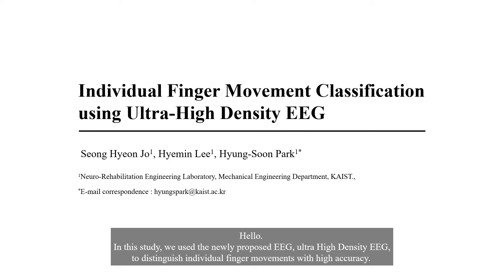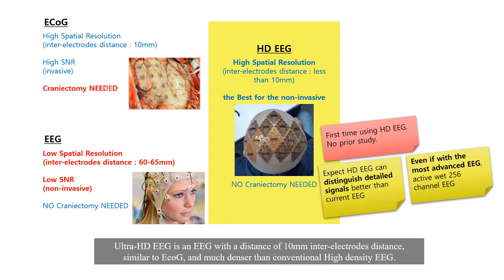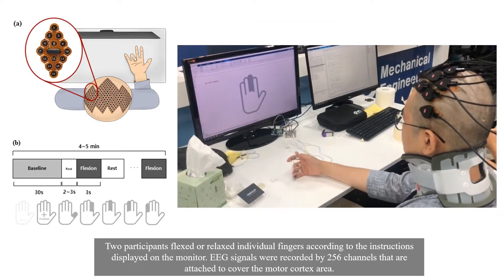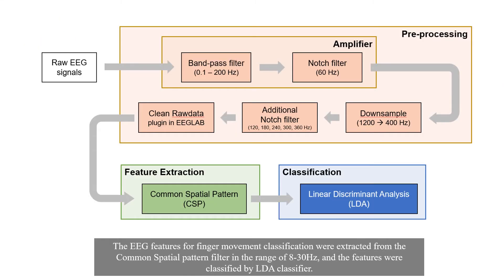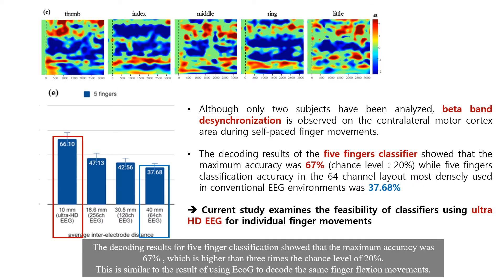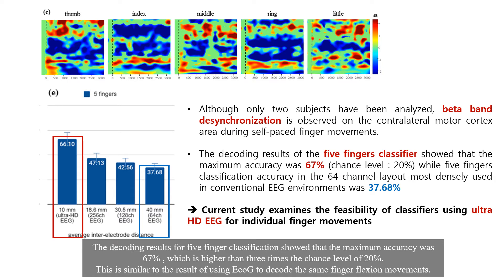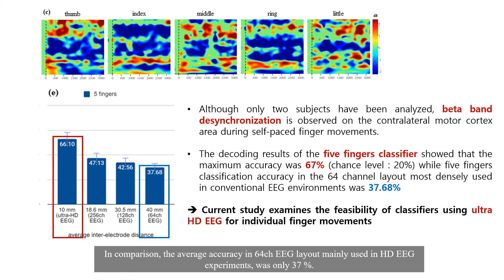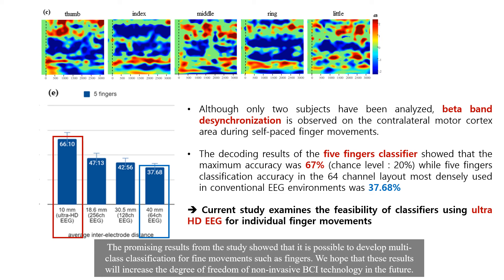3rd Place Winner BCI Award 2021 - Individual Finger Movement Classification using Ultra-HD EEG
Seong Hyeon Jo, Hyemin Lee, Hyung-Soon Park

Individual Finger Movement Classification using Ultra-High Density EEG
Neuro-Rehabilitation Engineering Laboratory, Mechanical Engineering Department, KAIST.